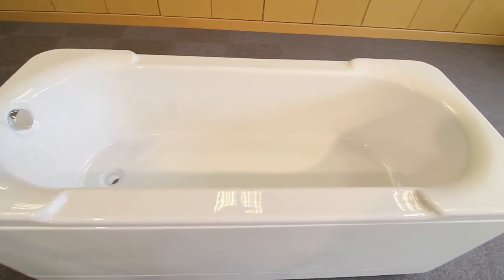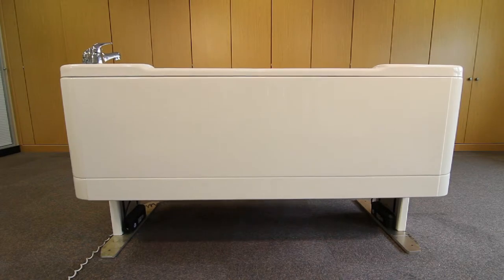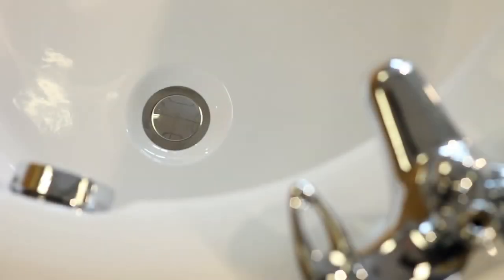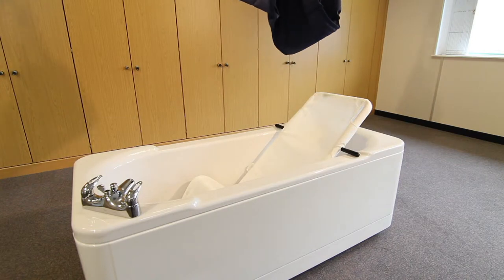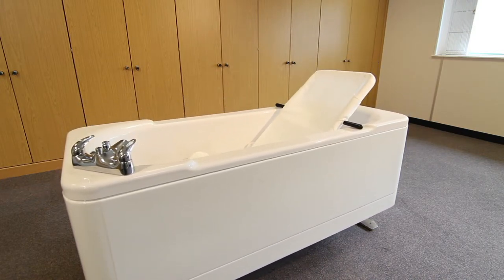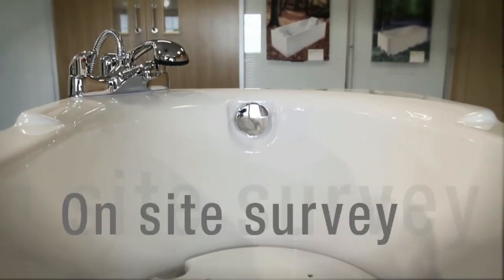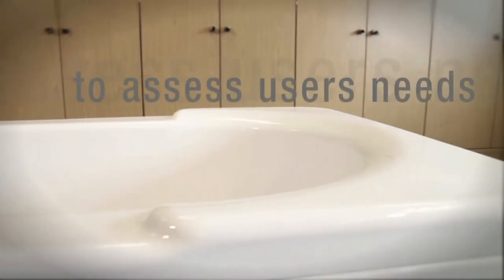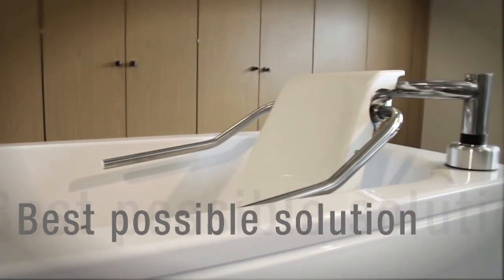Aries Assisted Bath from the Aquanova Range by Abacus Specialist Bathroom Solutions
Designed for use with ceiling track hoist systems, the Aries is fully height adjustable bath, allowing carers to work with the bather at a comfortable level and minimising their risk of injury or back strain.

Part of the Gainsborough Healthcare Group, Abacus Specialist Bathroom Solutions is a specialist UK manufacturer of accessible baths for domestic bathrooms, respite centres and rehabilitation facilities. Its caring and ethical team work closely with families and Occupational Therapists to ensure the needs of vulnerable bathers, of all ages, are met appropriately and effectively.

Abacus frontline engagement ensures solutions maximise independence and inclusion. Through access to Abacus powered baths, postural supports and complementary solutions, individuals affected by disability can enjoy the well-being benefits of bathing safely with peace of mind. Enhanced by its diligent assessment-led service, Abacus passionately strive to achieve positive outcomes for all.